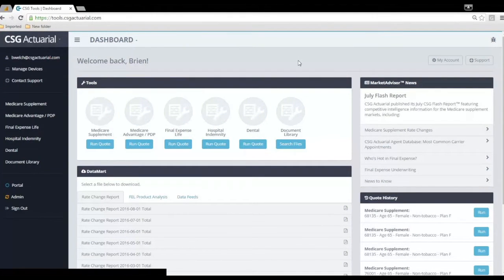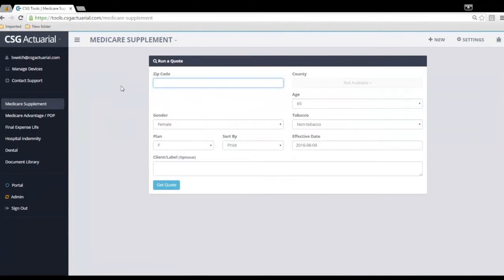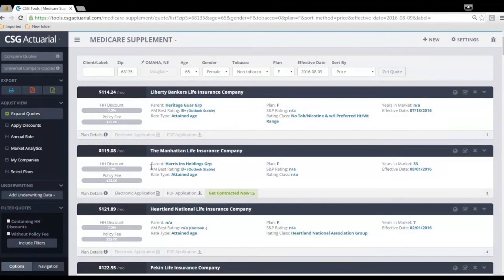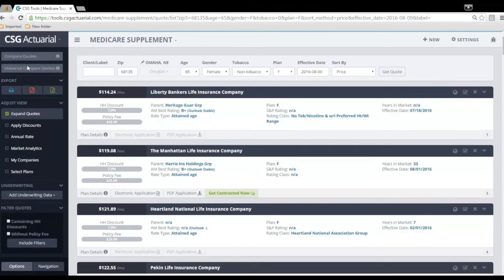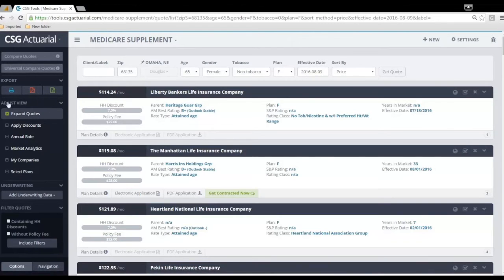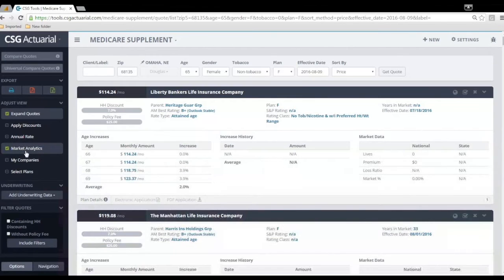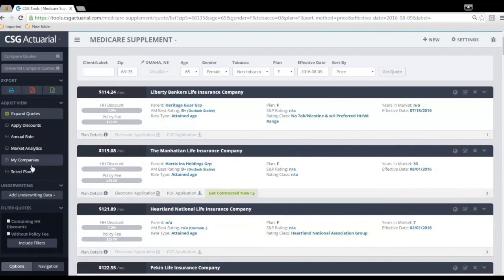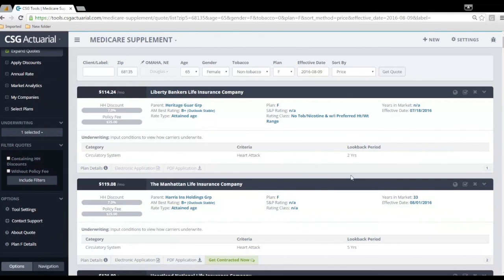Tools Overview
Market Advisor Quoting Tools: Quick Application Overview